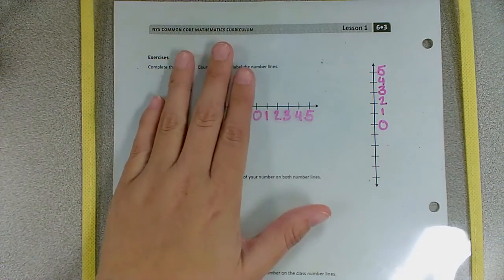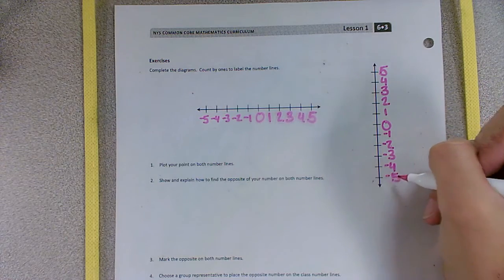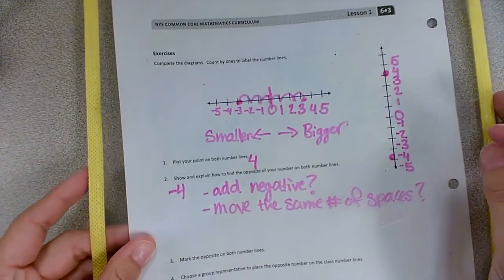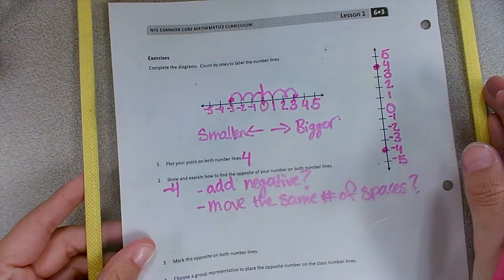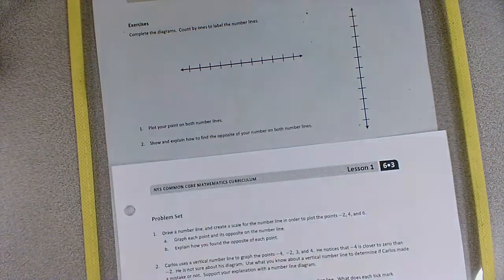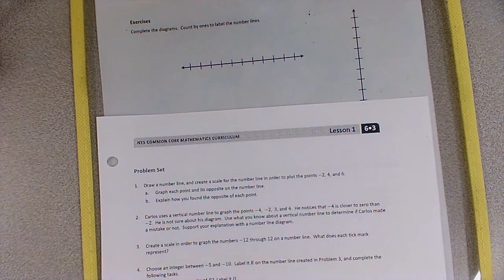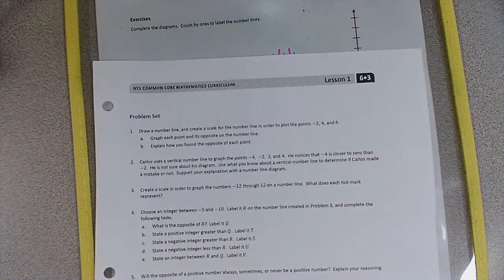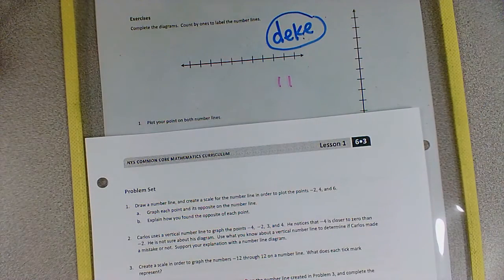6th Grade Math Lesson 3.1